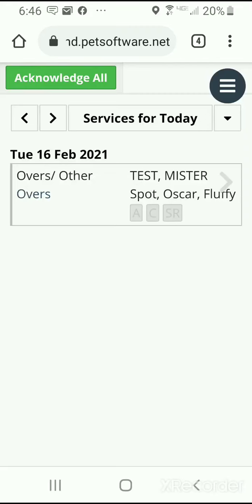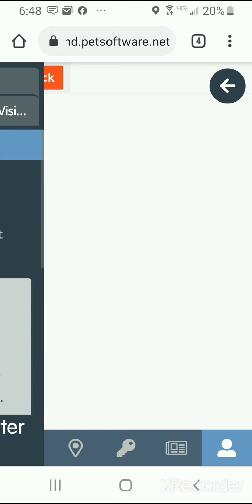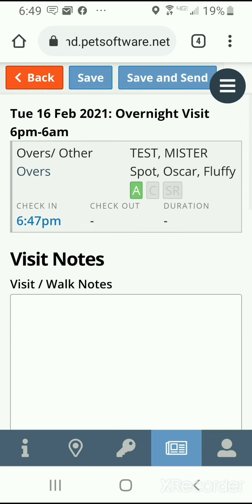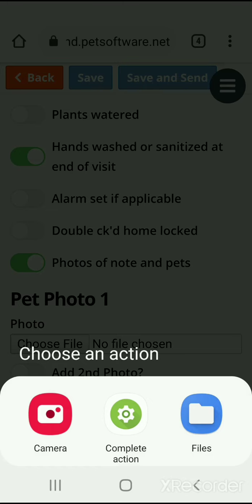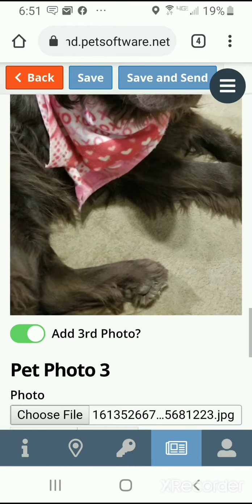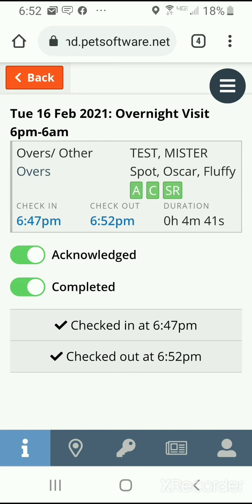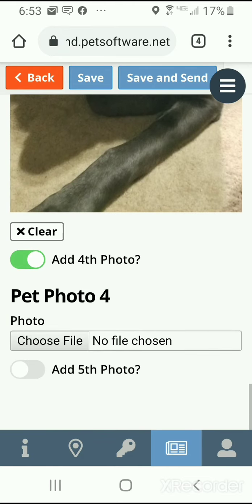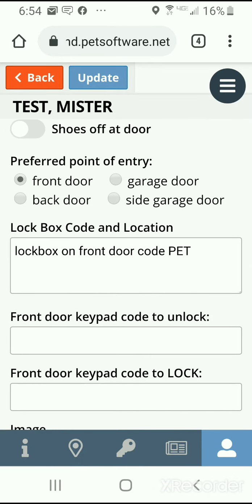Overnight sits PSP useage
how to check in and out and do service reports